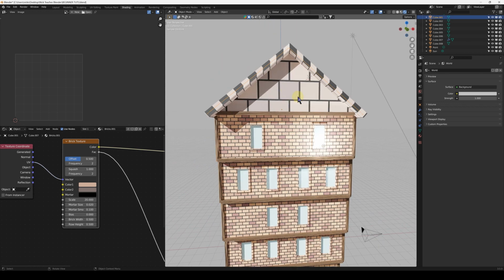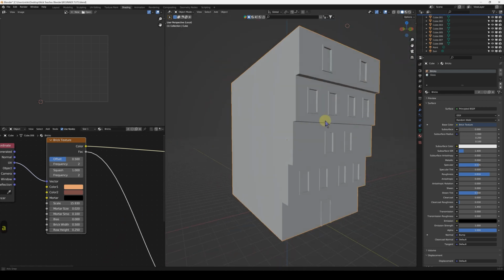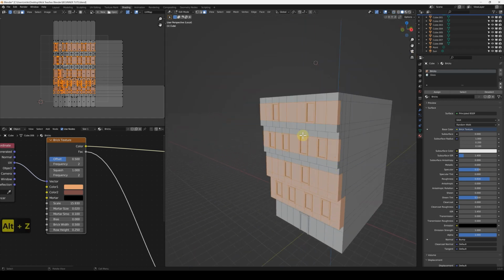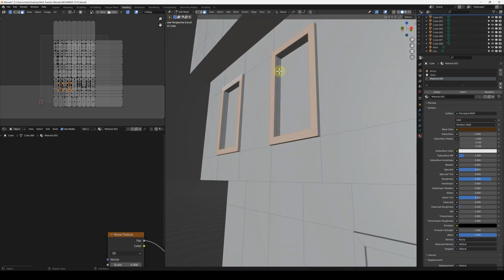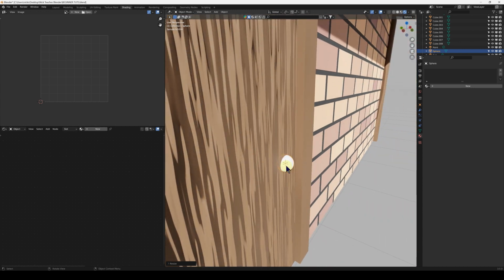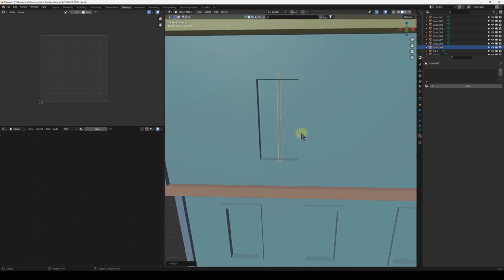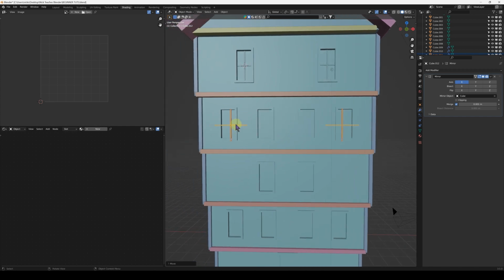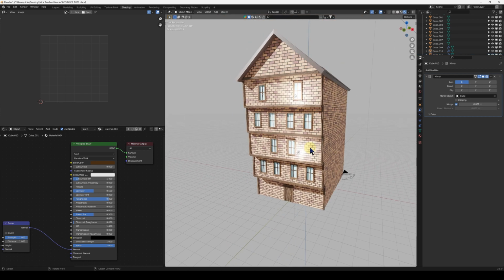Blender v3.5 for Beginners Part 12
In Part 12, we'll be having a look at the materials on the roof again and adding another texture. Then we finfish by using a mirror modifier to create all the window frames.